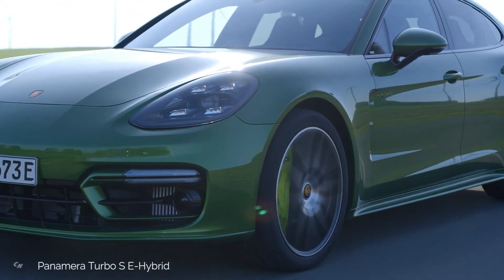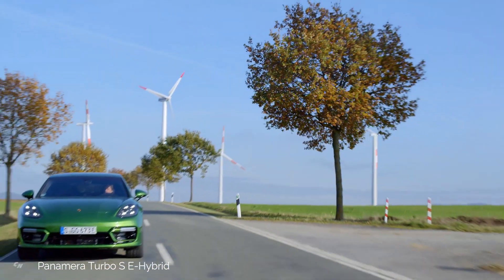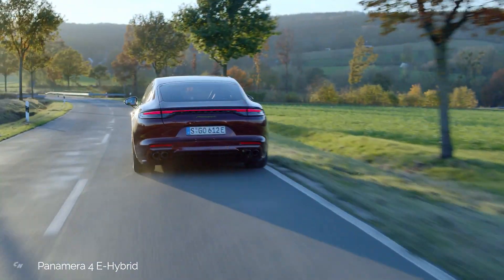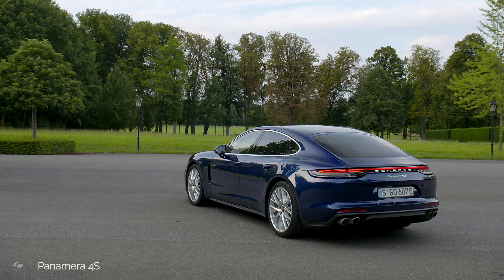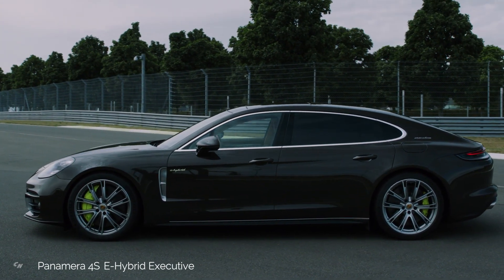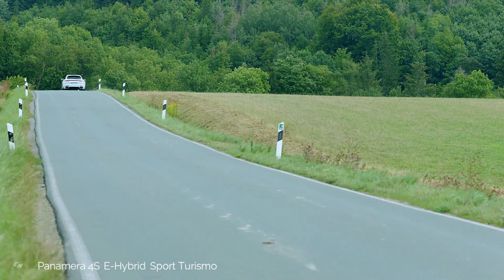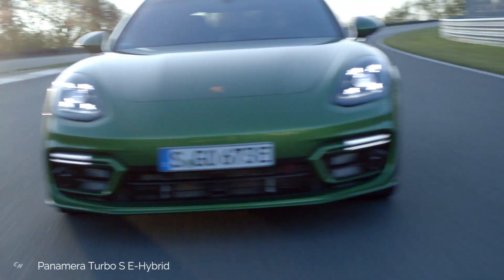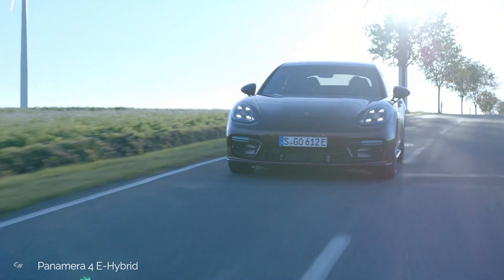2021 Porsche Panamera Plug-in Hybrid (PHEV) models with up to 689 hp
Porsche is completing the line-up for the 2021 Panamera with further models that include a 689 hp, 642 lb.-ft. flagship: The new Panamera Turbo S E-Hybrid is now the most powerful variant in the completely revamped model line, and the second most powerful car Porsche currently sells, combining a 563 hp, four-liter twin-turbo V8 with a 134 hp electric motor. Like the recently introduced Panamera 4S E-Hybrid, it is equipped with a new 17.9 kWh battery that is 27 percent more energy dense than before and includes optimized driving modes. This also applies to the new Panamera 4 E-Hybrid, where the electric motor is complemented by a 2.9-liter twin-turbo V6, resulting in a system power output of 455 hp. The 2021 Panamera range is completed by the 4S, which now generates 443 hp and also benefits from all the optimized features of the latest model enhancement in terms of chassis, design, equipment and infotainment, with the added benefit of standard air suspension, which was optional on the previous Panamera 4S.